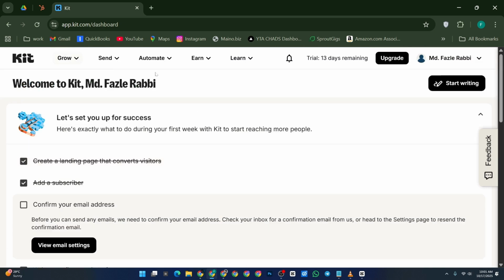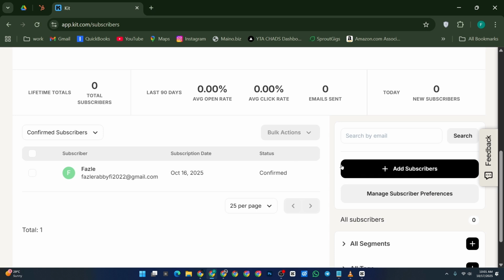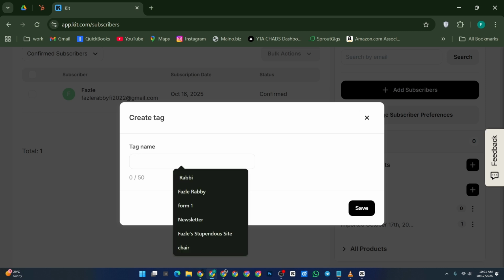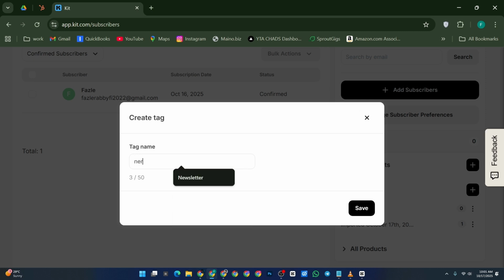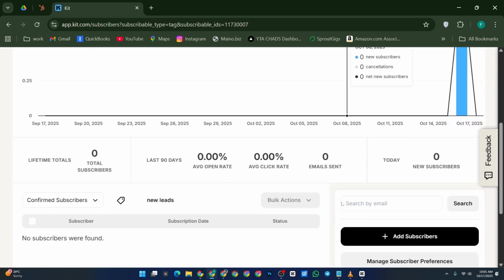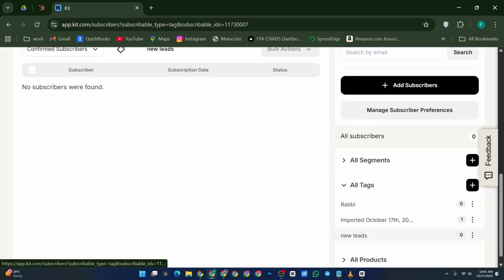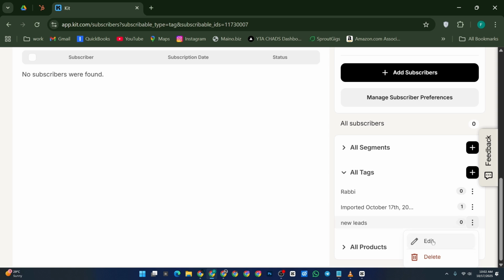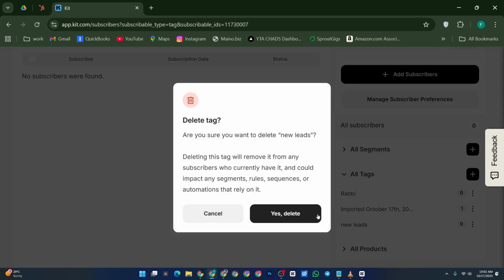How To Create A Tag In ConvertKit - (2025) Step By Step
Learn How To Create A Tag In ConvertKit Easily
To create a tag in ConvertKit, go to the Subscribers tab, click on Manage Tags → Create Tag, enter a name for the tag, save it, and then assign it to subscribers to organize and segment your audience effectively.

Description/Tags: ConvertKit create tag, add tags ConvertKit, subscriber tagging ConvertKit, ConvertKit audience segmentation, manage tags ConvertKit, ConvertKit tutorial 2025, email marketing ConvertKit